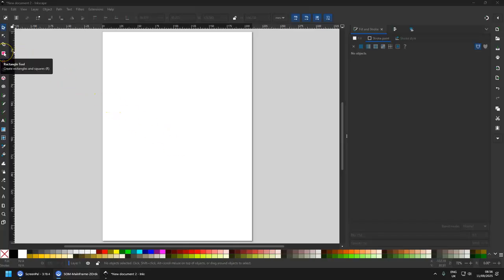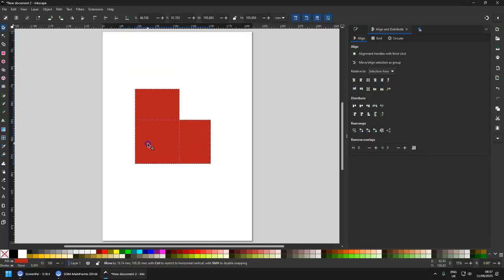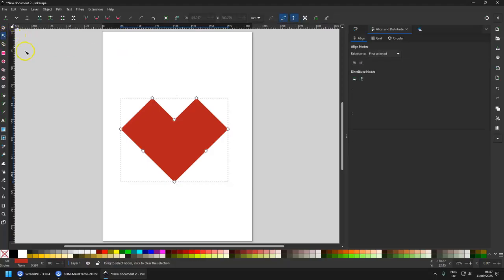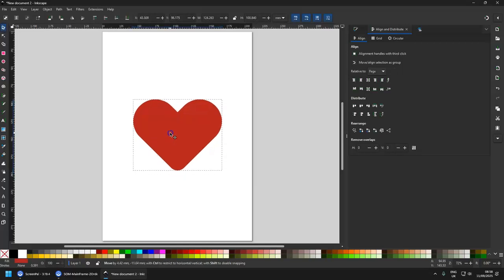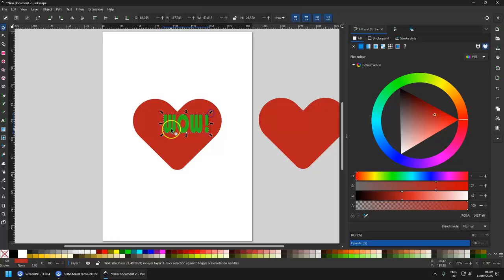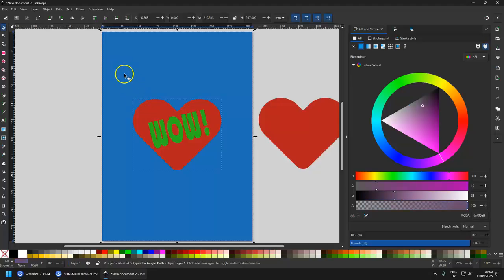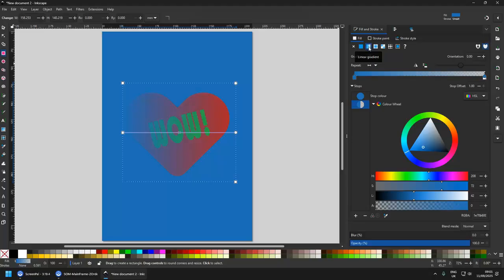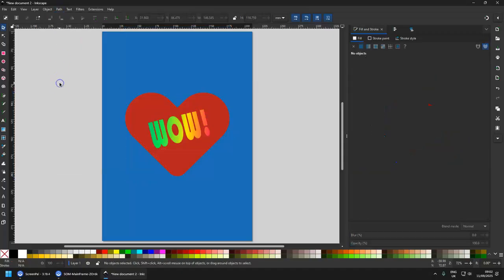8 1 2 Screensavers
Learn how to use Path tools and the z-axis in Inkscape.